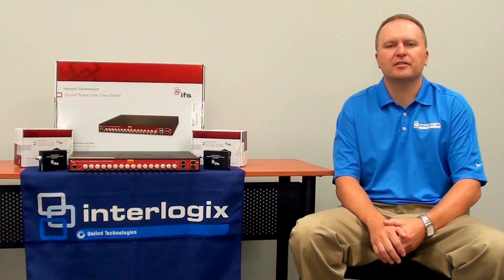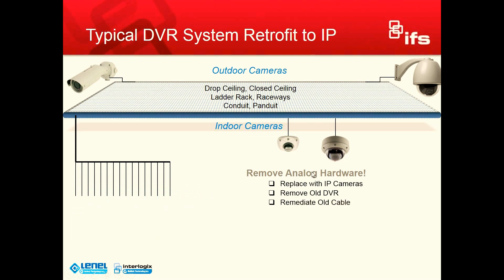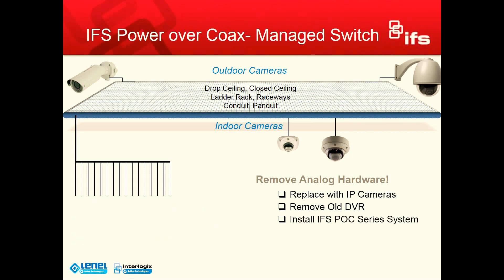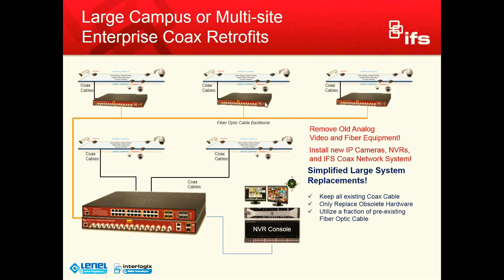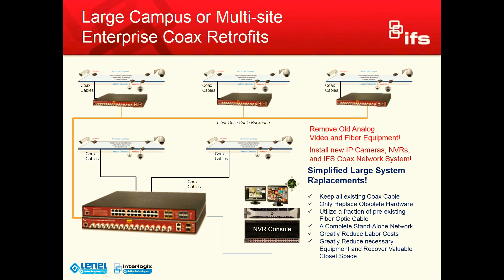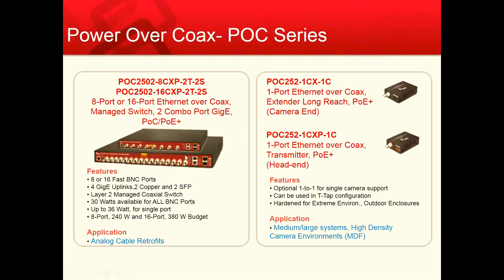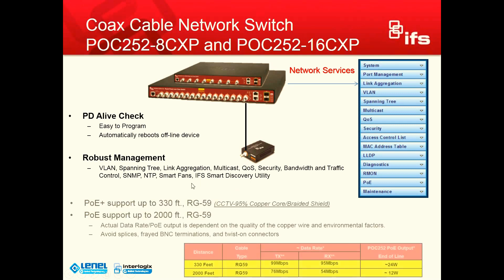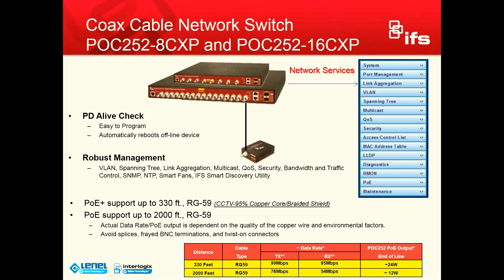New IFS Coaxial Switch!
Overview of the POC Series Switches from IFS